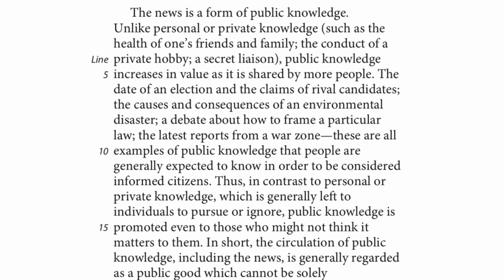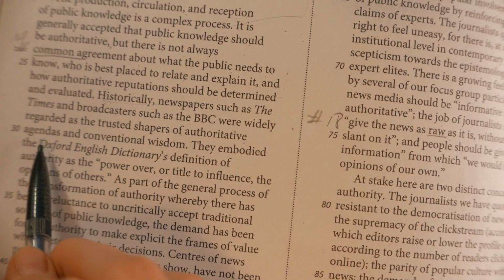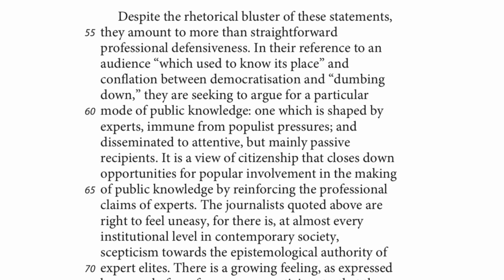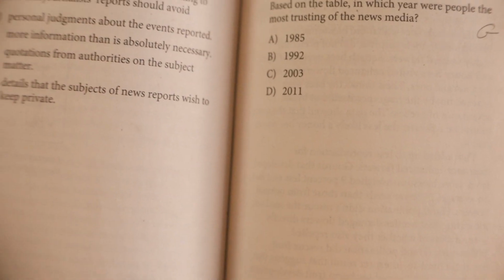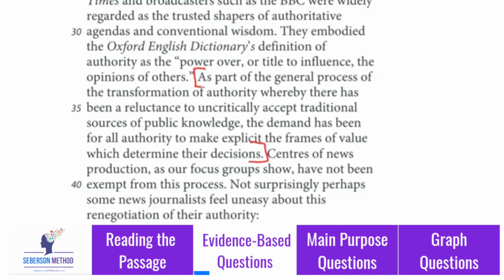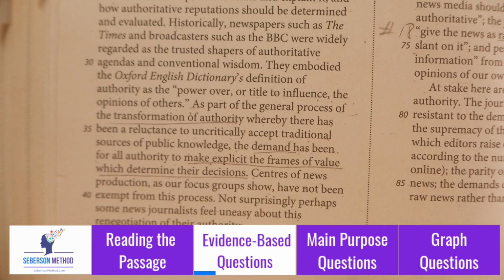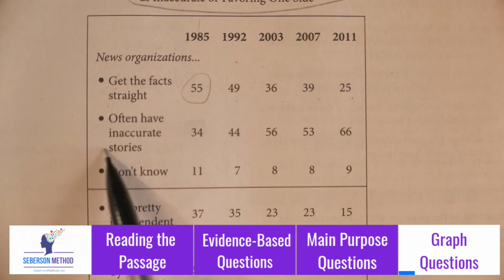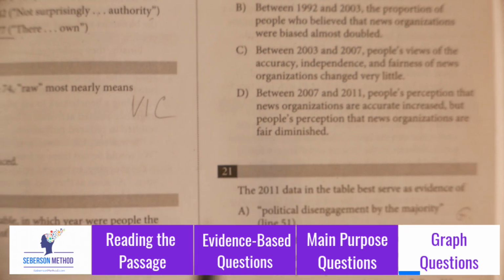MORE SAT Reading Tips: Strategies❌Passage Walkthrough [2021]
SAT reading tips from Erica Meltzer and SAT Black Book

Your SAT reading success is highly dependent on your understanding of the test's philosophy.